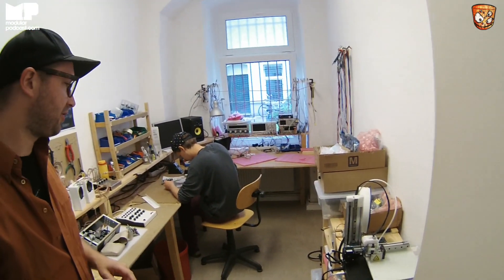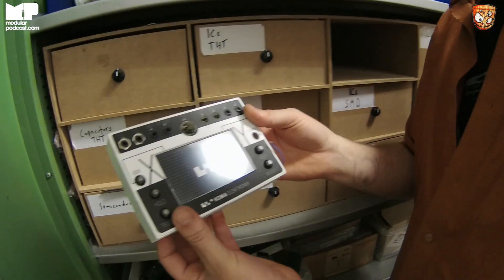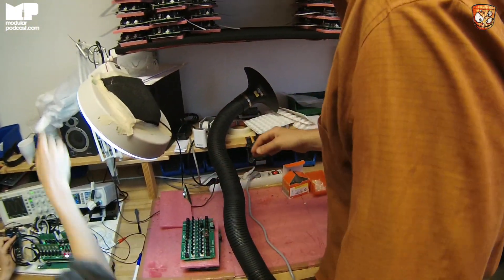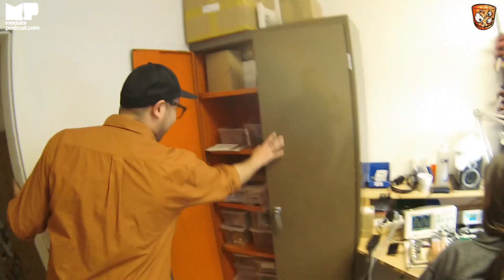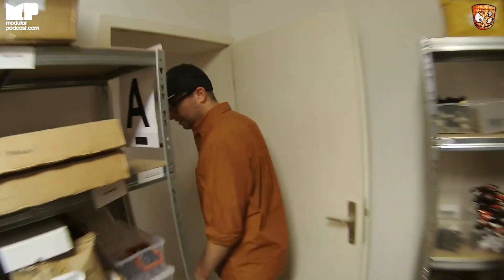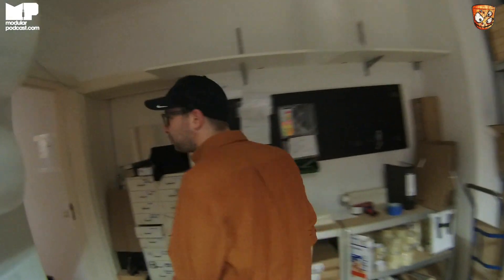Inside KOMA Elektronik HQ at Common Ground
To kick off the Modular Podcast footage at the 2018 Superbooth we went to KOMA Elektronik at their headquarters in Common Ground. Common Ground is a community, DIY build space, DIY kit shop, vintage synth collection and lots more. Woutr takes us on a tour around the public and private spaces involved with both the Common Ground shop front and the working spaces and staff at KOMA. The space is peppered with great books, modular systems, DIY projects, soviet era synths, broken synths users can buy and fix themselves and loads more.